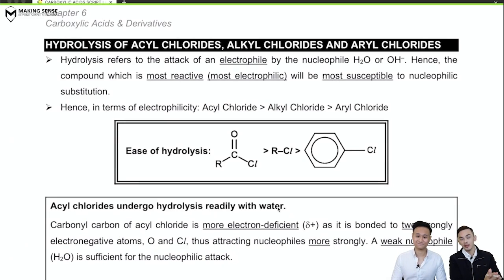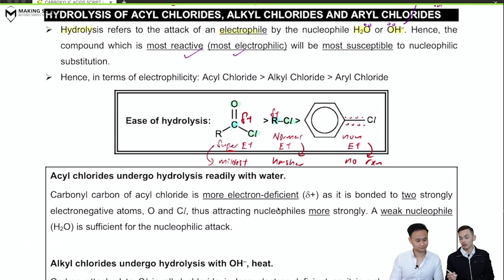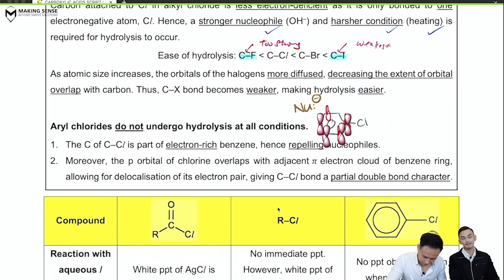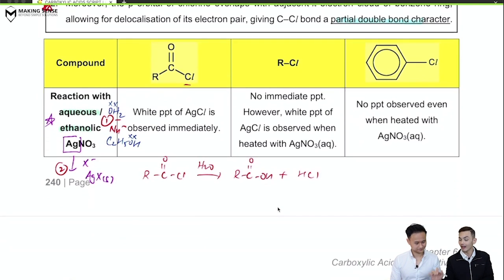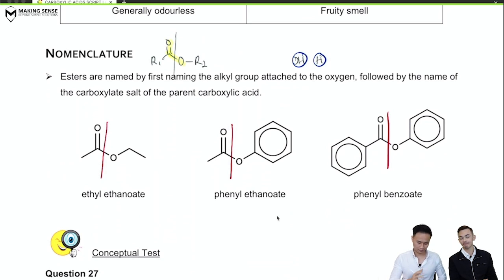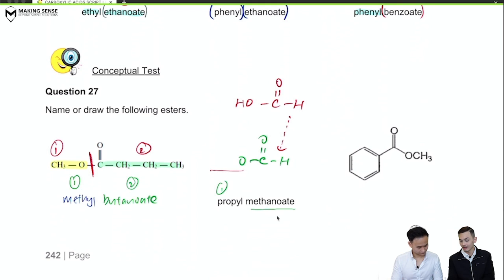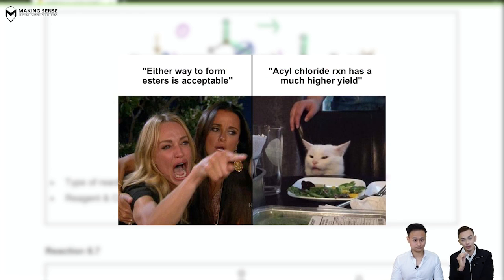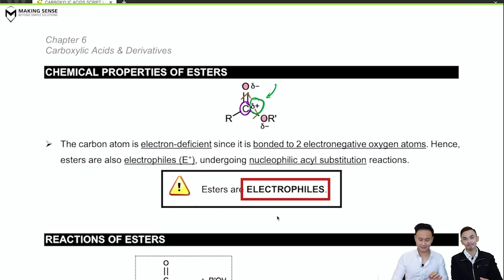Acyl chlorides | Hydrolysis and distinguishing tests | A Level H2 Chem | Making Sense Chem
In today's video, we will be talking about the derivatives of carboxylic acids and esters!

0:00 Introduction
0:07 Hydrolysis of acyl chloride (RCOCl), alkyl chlorides (R-Cl) and aryl chlorides (Ar-Cl)
7:23 Test to distinguish between RCOCl,  R-Cl, Ar-Cl
10:15 Introduction to esters
11:11 Nomenclature of esters
13:10 Let’s practice naming esters!
16:01 Preparation of esters
20:36 Chemical properties of esters

Hydrolysis of acyl chloride (RCOCl), alkyl chlorides (R-Cl) and aryl chlorides (Ar-Cl)
Hydrolysis: attack of an electrophile by the nucleophile H₂O or OH⁻ (lone pair of e⁻ on O)
Most electrophilic will be most susceptible to nucleophilic substitution
Ease of hydrolysis in ascending order: aryl chloride, alkyl chloride, acyl chloride

1) Acyl chloride undergo hydrolysis readily with water
Carbonyl carbon is very electron-deficient (𝛅+) as it is bonded to two strongly electronegative atoms (O and Cl)
Attract nucleophiles more strongly

2) Alkyl chlorides undergo hydrolysis with OH⁻, heat
Carbon attached to Cl is less electron-deficient as it is only bonded to 1 electronegative atom (Cl)
Stronger nucleophile (OH⁻ ) and harsher condition (heating) is required for hydrolysis to occur.
Ease of hydrolysis in ascending order: C-F, C-Cl, C-Br, C-I
Atomic size increases, orbitals of the halogens more diffused = decreased extent of orbital overlap with carbon = C-X weaker = easier hydrolysis

3) Aryl chloride DO NOT undergo hydrolysis at all conditions
C of the C-Cl is part of the electron-rich benzene, hence repelling nucleophiles
p orbital of chlorine overlaps with adjacent 𝝅 electron cloud of benzene ring, allowing delocalisation of its electron pair = partial double bond character

NOTE: OH⁻ is a stronger Nu⁻ due to negative charge

Test to distinguish between RCOCl,  R-Cl, Ar-Cl:
Reaction with aq/ethanolic AgNO₃ (H2O in aq medium act as nucleophile to substitute Cl)
White ppt of AgCl observed immediately with acyl chloride
No immediate ppt but only observed when heated with AgNO₃ (aq) for alkyl chloride
No ppt observed even when heated with AgNO₃ (aq)

Introduction to esters:
Sweet smelling, colourless liquid
Neutral
Lower boiling point than carboxylic acids since it is unable to form hydrogen bonds between molecules

Nomenclature of esters:
First name the alkyl group attached to the singly-bonded oxygen (this represents the alcohol group)
Name the carboxylate salt of the parent carboxylic acid
Name of alcohol on the left, name of carboxylic acid on the right

Preparation of esters:
1) Condensation (nucleophilic acyl substitution)
Reagent and condition :
 RCOOH with a few drops of conc. H₂SO₄ (dehydrating agent), heat,
 OR
 RCOCl, r.t.p
Using RCOOH is reversible while using ROCL is irreversible (higher yield)

2) Condensation (nucleophilic acyl substitution)
Reagent: acyl chloride, R-COCL
Condition: r.t.p
Overlap of p orbitals of O and benzene ring = lone pair on oxygen is delocalised into 𝝅 electron cloud of the benzene ring = less available for donation

Chemical properties of esters:
Carbon atom is electron-deficient since it is bonded to 2 electronegative oxygen atoms
Esters are ELECTROPHILES and undergo nucleophilic substitution reaction